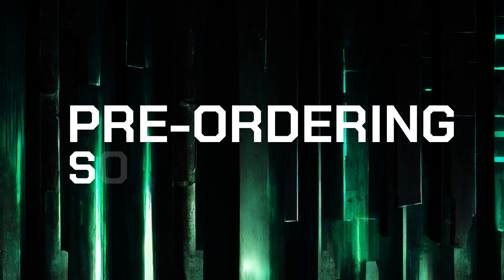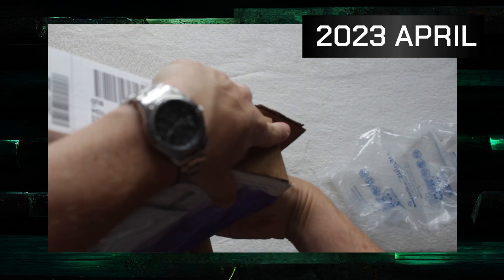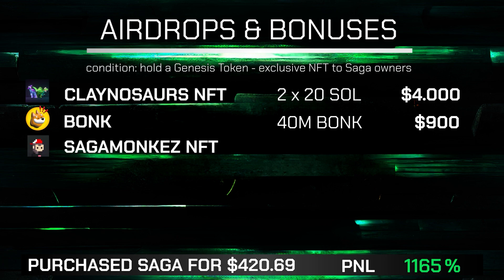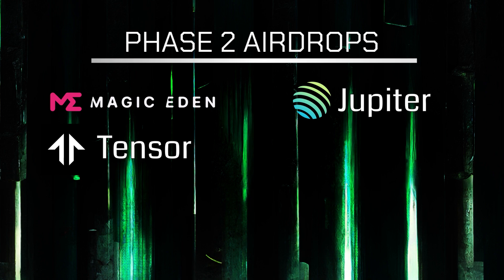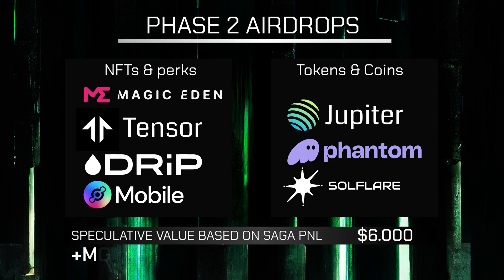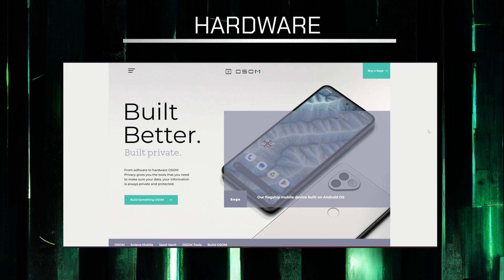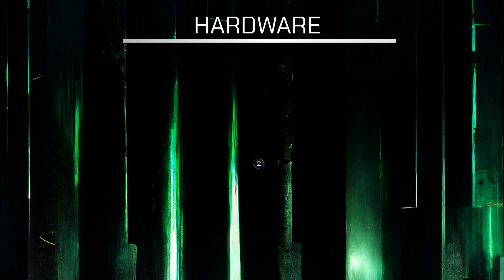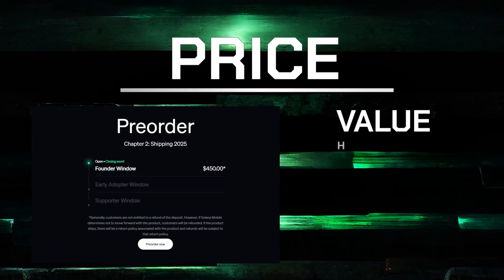Chapter 2 - New phone by Solana in pre-order stage!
In this video I cover everything that can be known so far about Solana's upcoming phone, codename Phase 2.

Speculating about hardware, airdrops and overall price/value ratio.